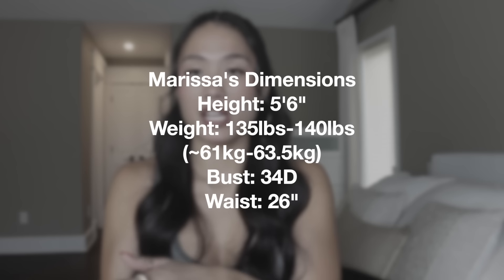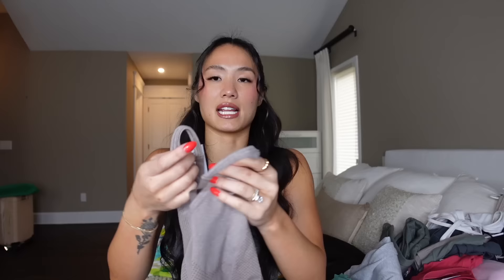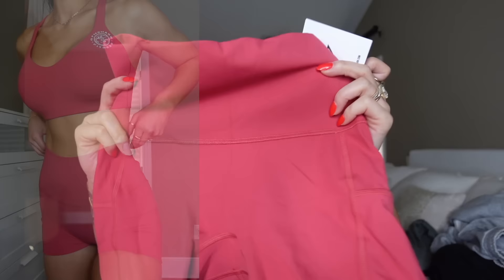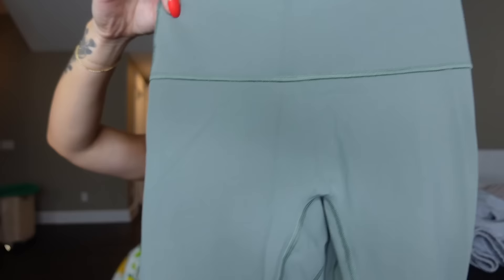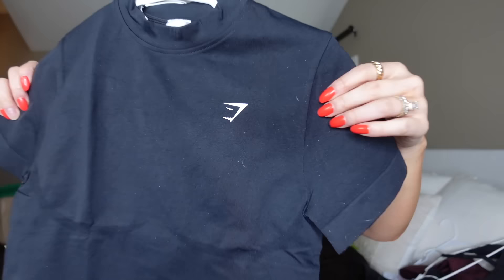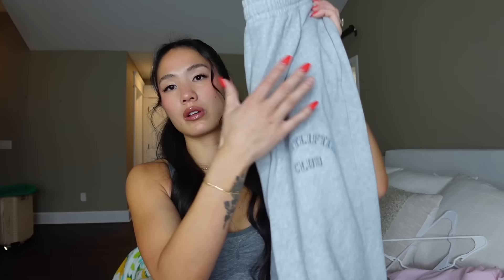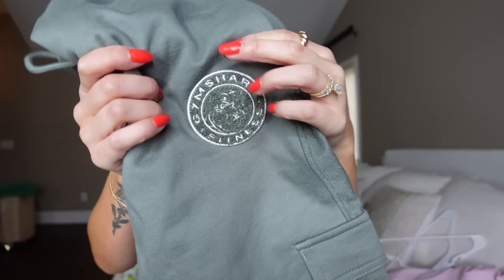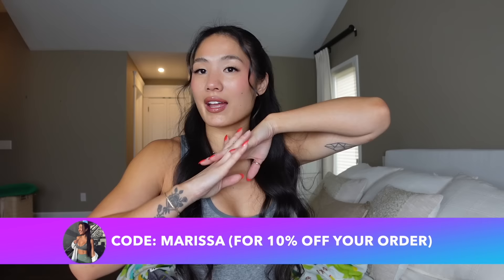Gymshark Haul | New Releases | Must Haves | Hot or Not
Gymshark Support Link/Code code MARISSA saves 10%

Thank you so much for being here! Enjoy :)